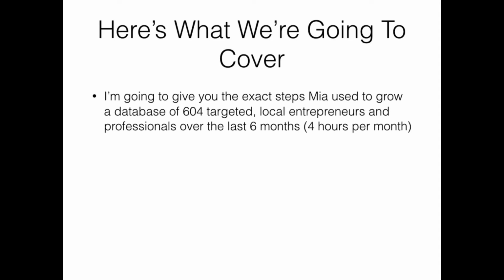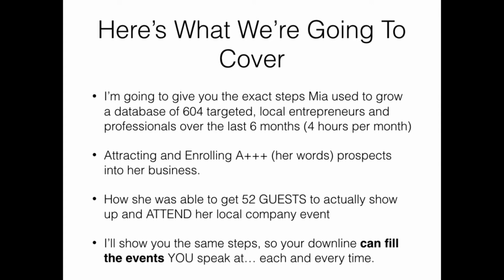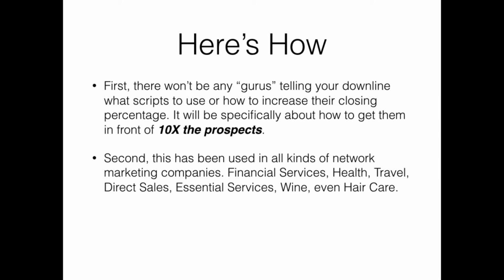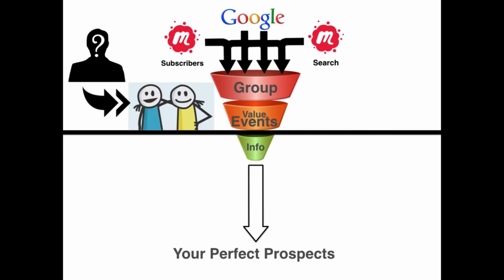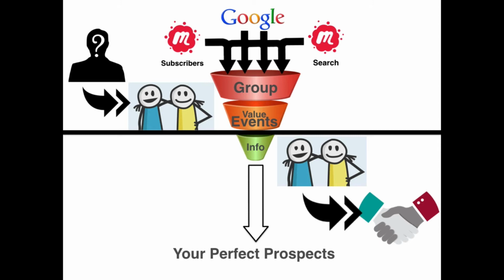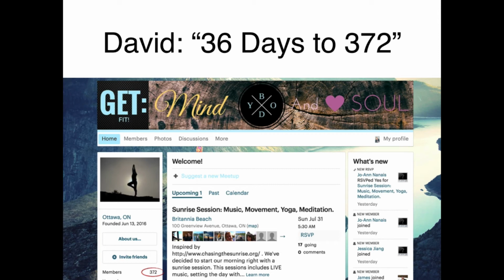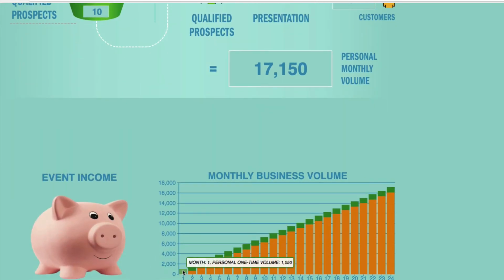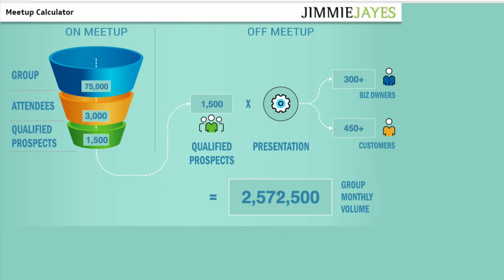Leaders Preview New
Leaders